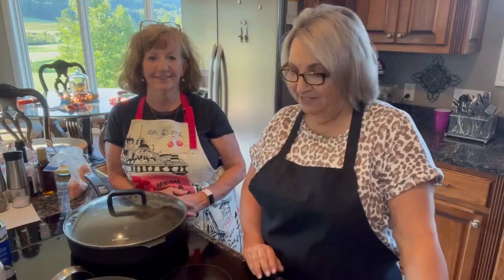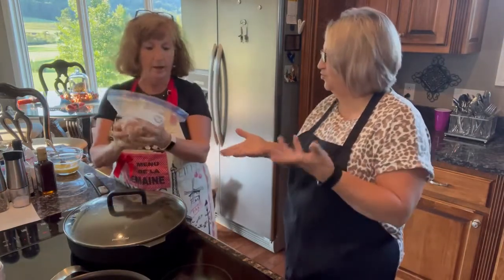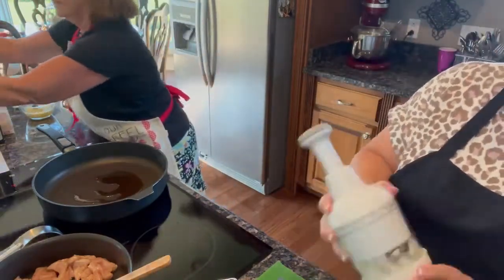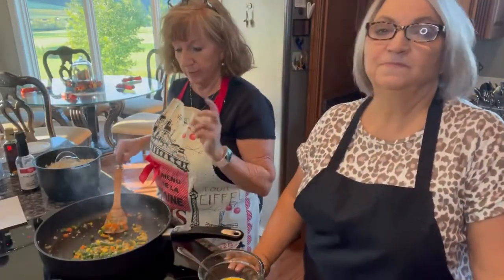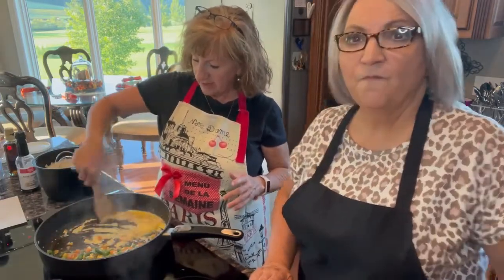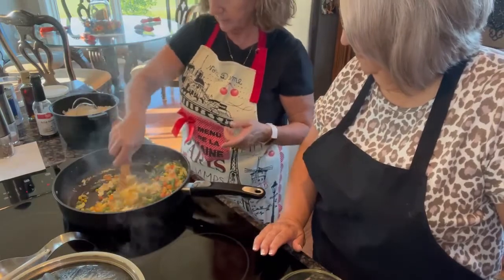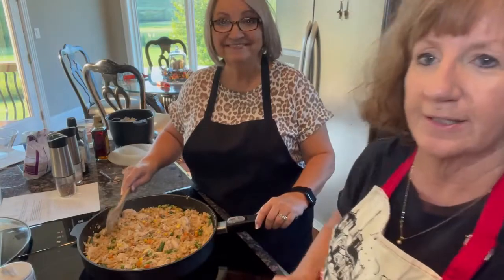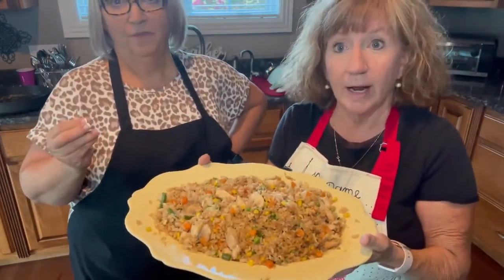Chicken Fried Rice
2 - 3 boneless chicken breasts cut into bite size pieces
3 - 4 cups cooked rice, white or jasmine
1 cup frozen peas and carrots
1 white onion, chopped
2 cloves garlic
2 eggs
3 T sesame oil
1/4 cup soy sauce
Cook chicken breasts with oil and seasoning (We used 1 T Peppercorn and Garlic Seasoning).  Set aside.
Cook rice and set aside.
Heat sesame oil on a large skillet on medium heat.  Add onion, garlic, peas and carrots.  Stir fry until tender.
Whisk 2 eggs in a bowl.  Move veggies to one side in skillet, pour eggs into skillet and scramble.  Mix throughout vegetables.
Add rice, chicken (or you could add cooked shrimp) and soy sauce.  I frequently add a little extra soy.
Stir to combine all ingredients and remove from heat.